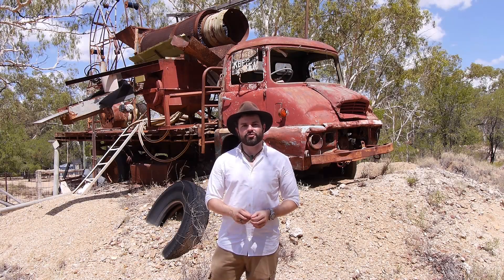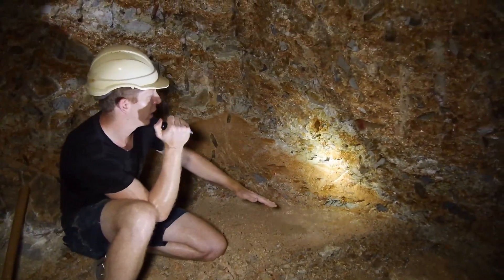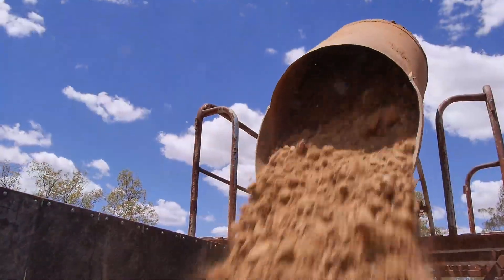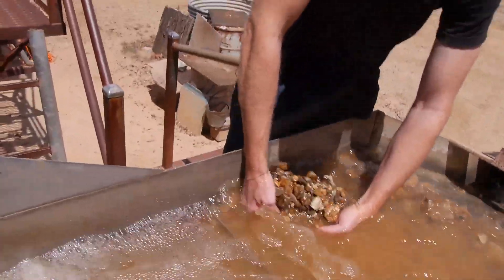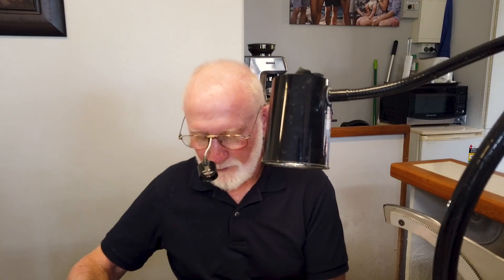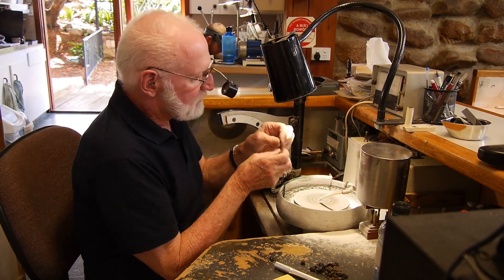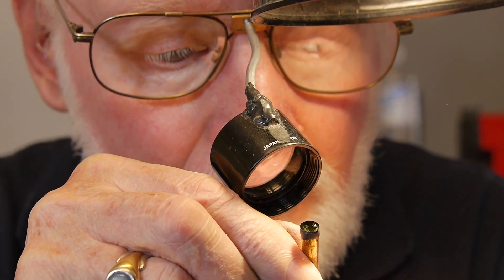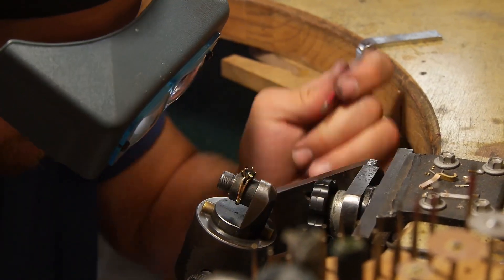Australia Unearthed: Follow a sapphire gem from the mine all the way to finished jewellery.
Join gemmologist and geologist Charles Lawson as he investigates the fascinating story of how a sapphire is mined in Rubyvale, Queensland, how it is cut and polished and finally set into a finished piece of jewellery.

Special thanks go out to the Tiffany & Co. Foundation, the University of Queensland, the University of Delaware Rubyvale Gem Gallery and Lawson Gems for supporting the making of this film.